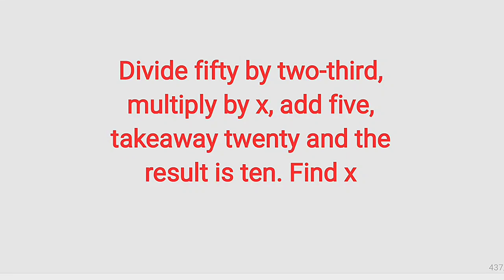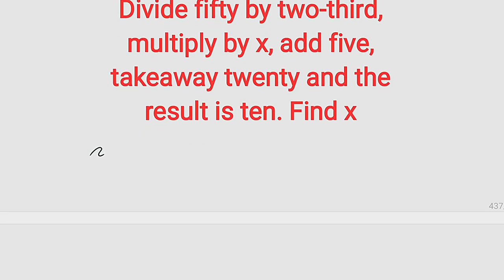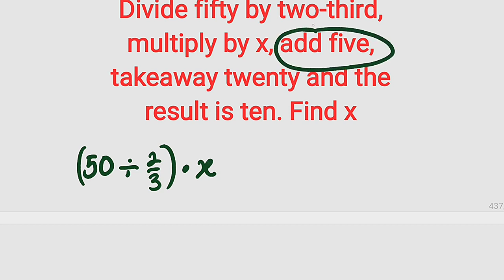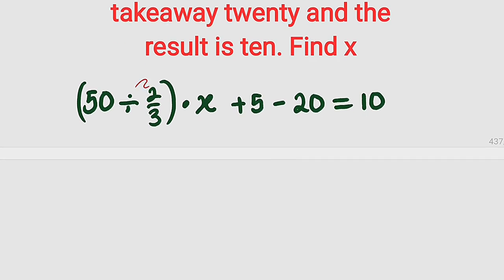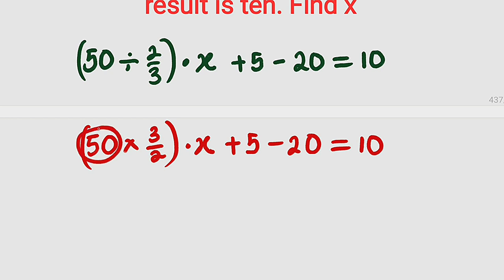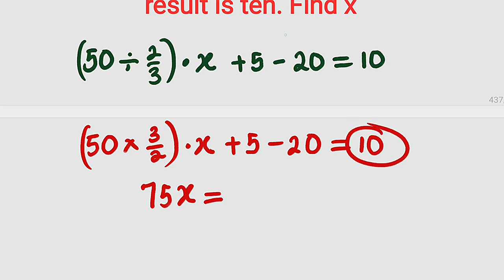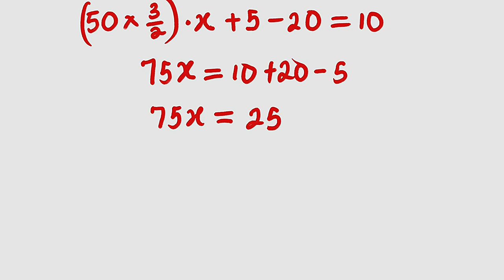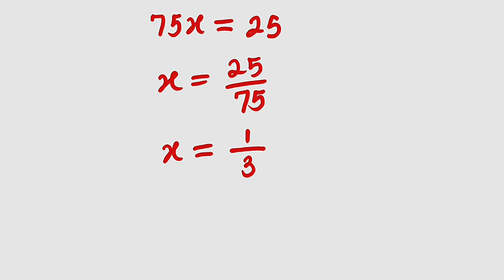The Mathematical Puzzle of 50 / (2/3) * x + 5 - 20 = 10